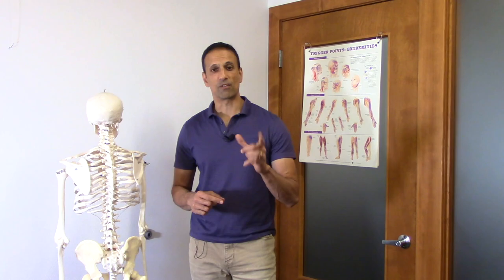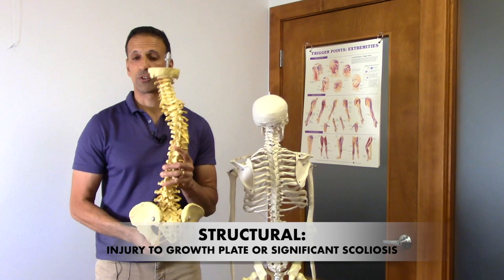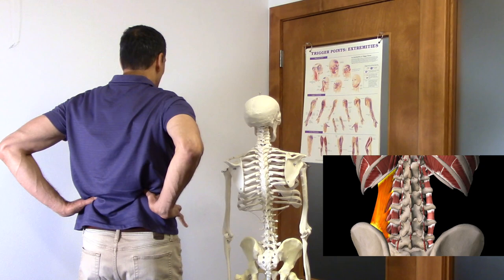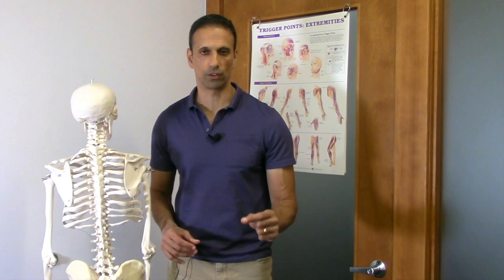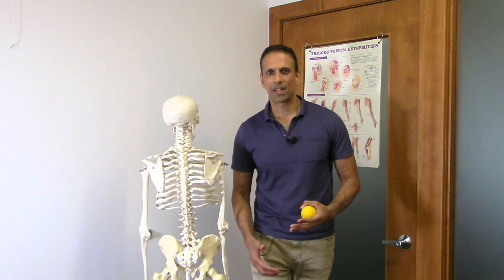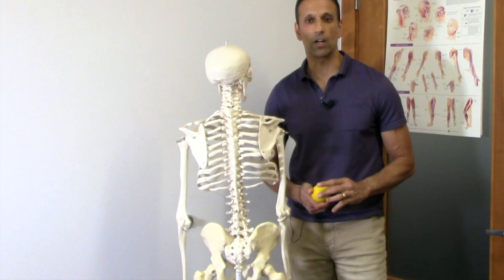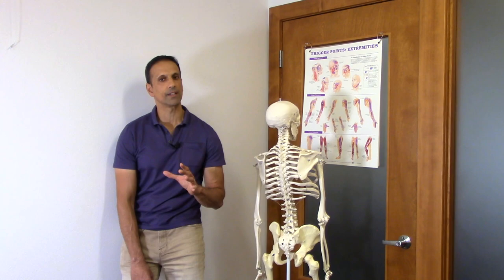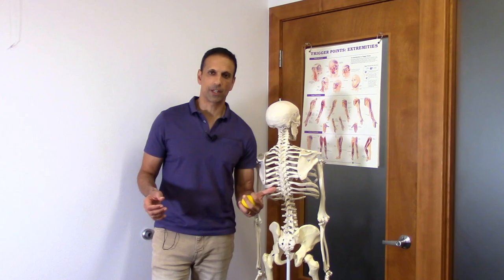How to fix a SHORT LEG: Heel lift or not?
Do you REALLY have a short leg that needs a heel lift or is it just muscle imbalances of the quadratus lumborum?  The first thing I like to find out is whether the "short leg" is functional or structural.  Watch the video to learn more about trigger point work and stretching of the quadratus lumborum.

Are you over 50 and interested in “successful” aging? Announcing “Live Well 50”, a membership site dedicated to those 50 (like Elizabeth and myself) and older to help you “successfully age”.  What is the difference between “normal” aging and “successful” aging?  The aim of “successful” aging is to help you limit disabilities and disease, maintain high levels of physical and cognitive function, and actively engage in social activities.  Thanks!

Do you have more questions? Let’s connect! On line Exercise and Injury consultation

Shoulders hurt? Udemy.com on-line class on shoulder stretching, strengthening, trigger points, and posture

Ready to work on your posture? Udemy.com on-line class on neck, upper back, and shoulder stretching to improve posture

Daily Neck Stretches
5 Exercises all Seniors should be doing!

5 hidden reasons for muscle pain.

In Bellingham, Washington? Schedule an “In - Clinic” visit for Osteopathic Manual Therapy
Cheers!